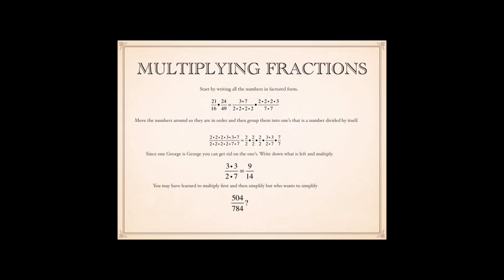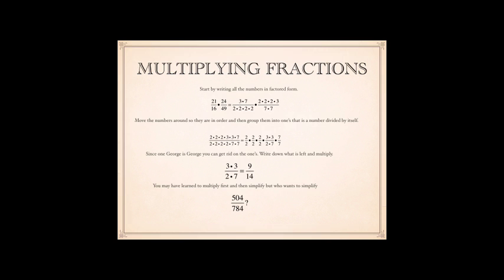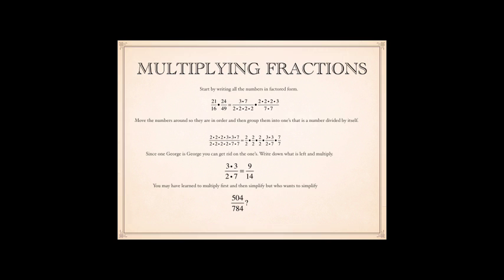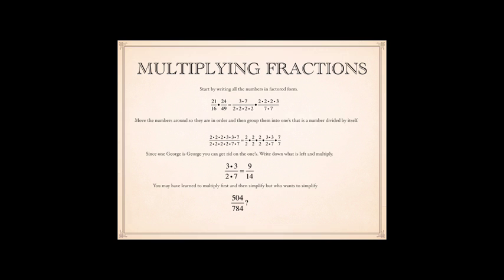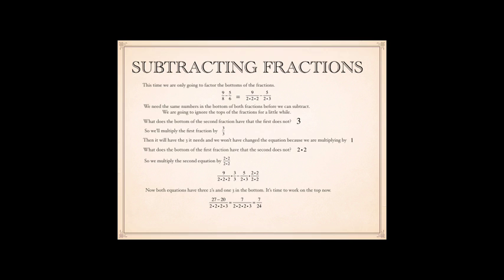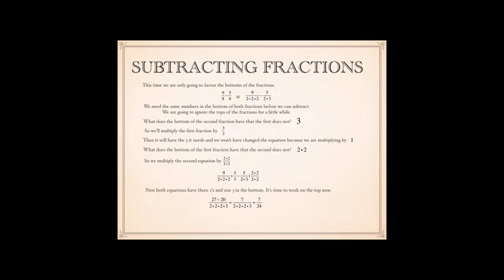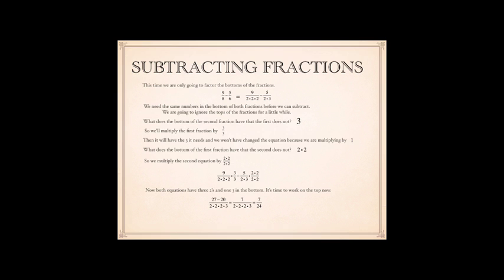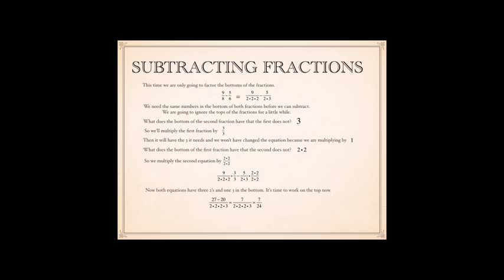MA2000 LP3 Fractions